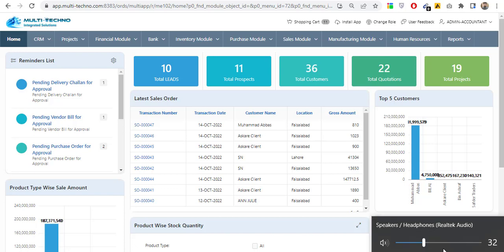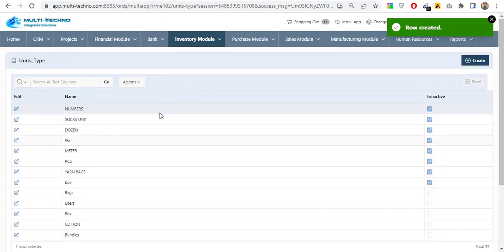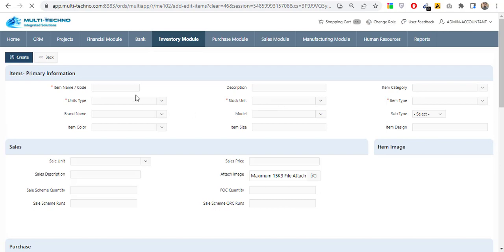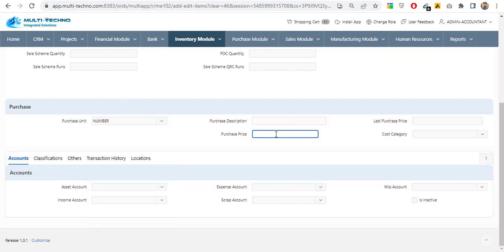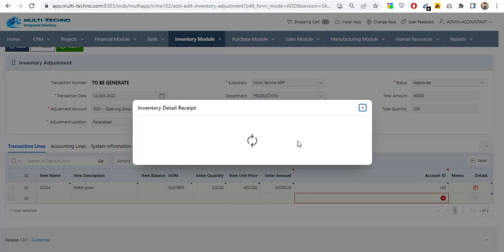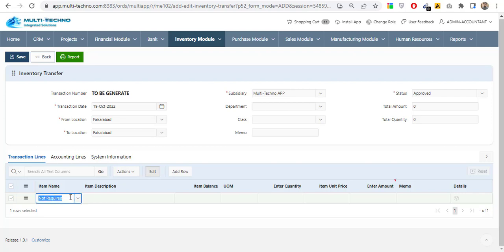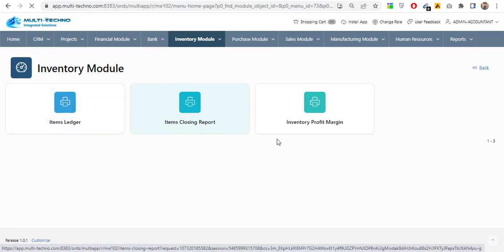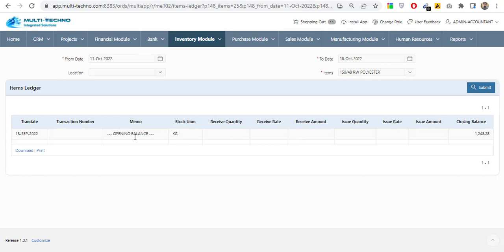inventory Management system with barcode scanning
inventory Management System is used to track your whole supply chain. Because it enables you to trace the buying, storage, and sale of your items at any particular moment.